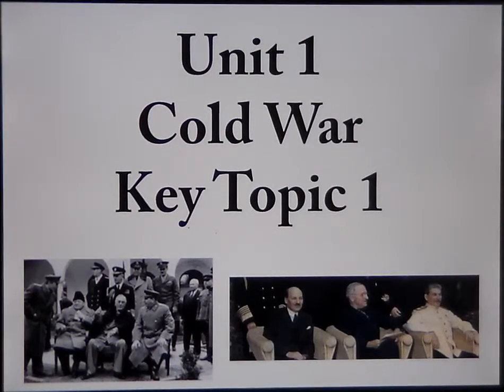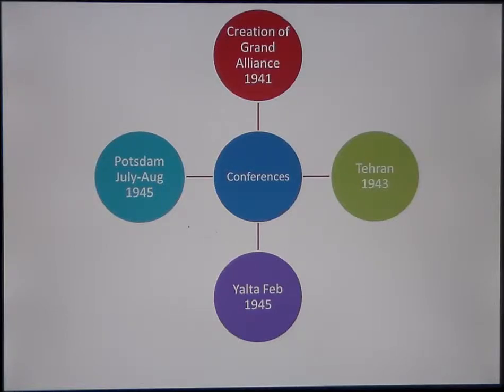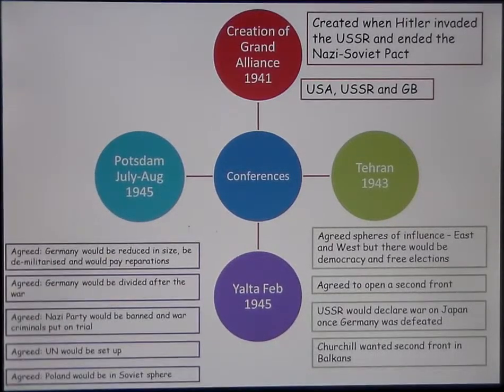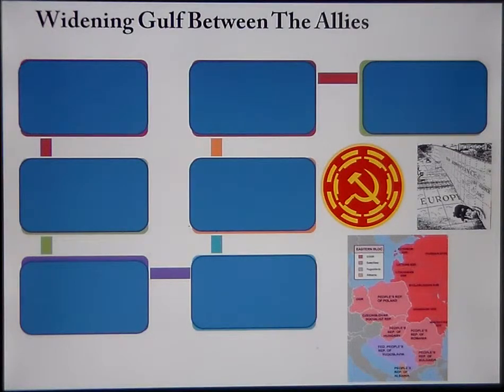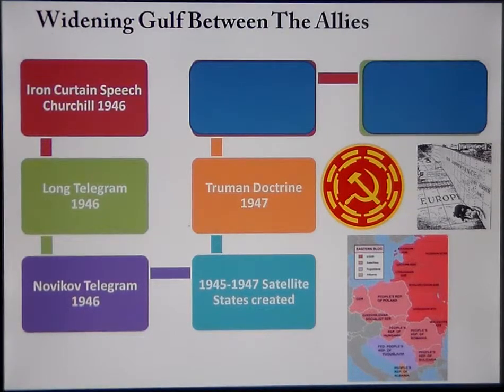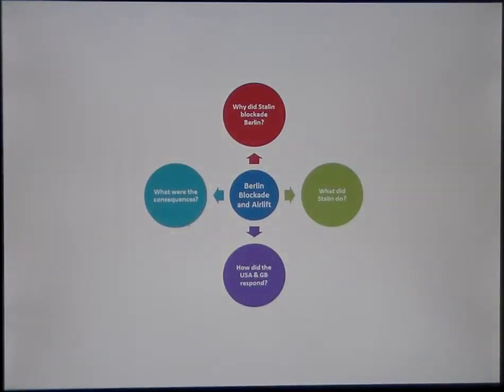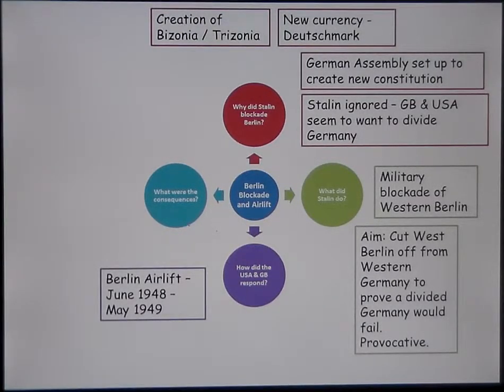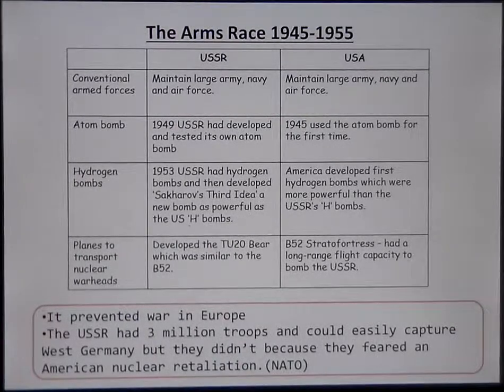Unit 1 Key Topic 1 part 1 compressed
Ms Newbury talks about key differences between communism and capitalism, the creation of the Grand Alliance, the Three Conferences, satellite states, Truman Doctrine, Marshall Plan, Cominform, Berlin Blockade & Airlift, Comecon, Warsaw Pact and Hungarian Uprising.